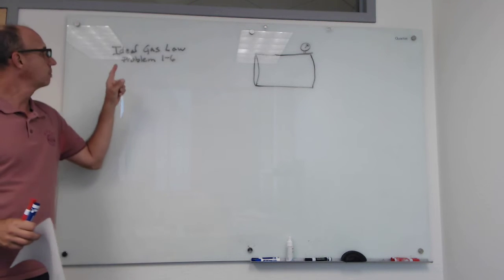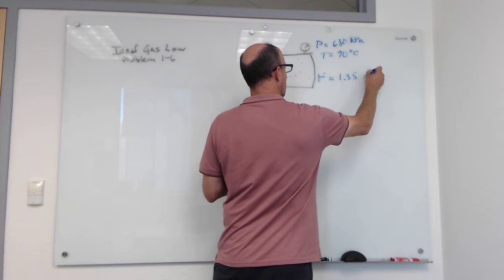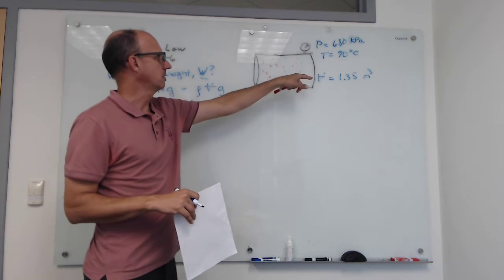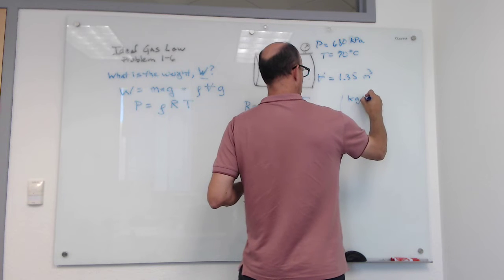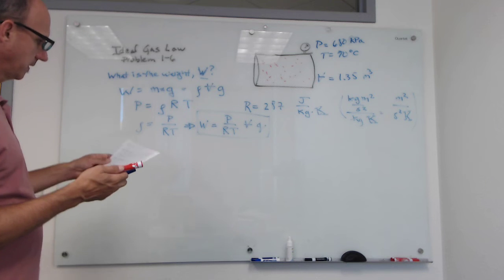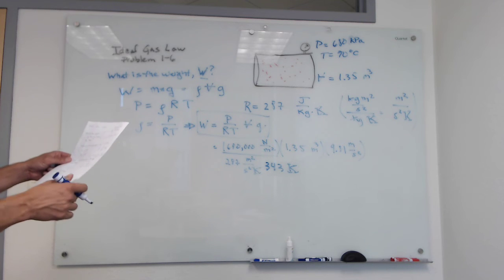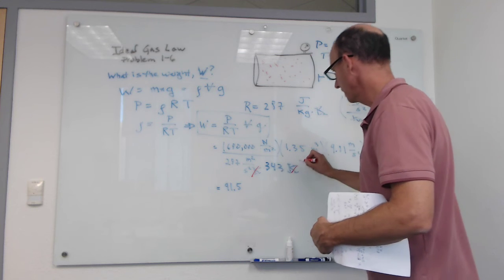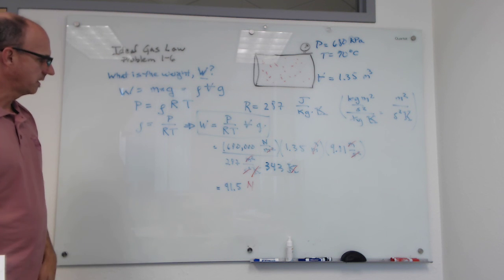Weight of a Tank of Air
Covers basic concepts of density, volume and weight and use of the ideal gas law.